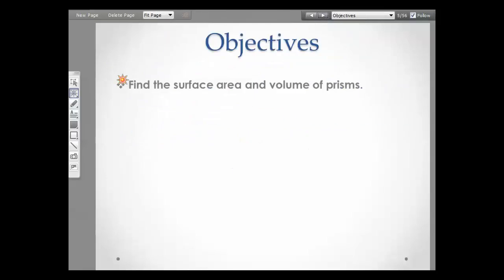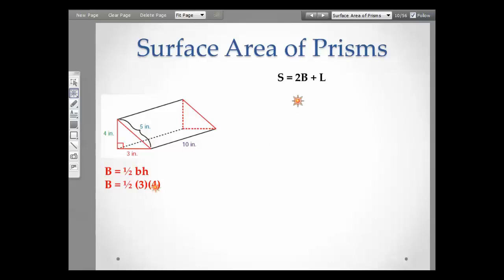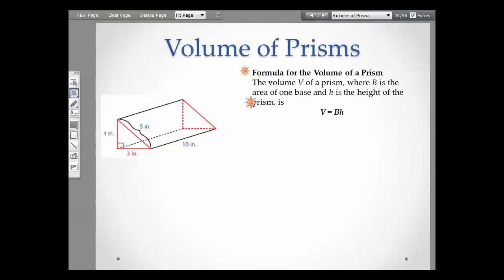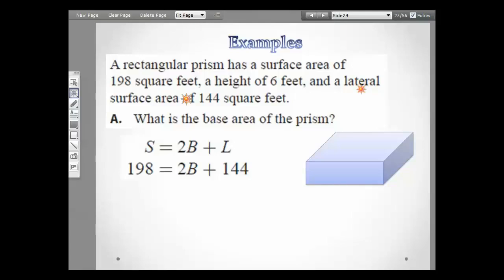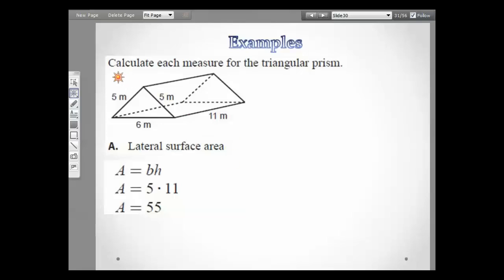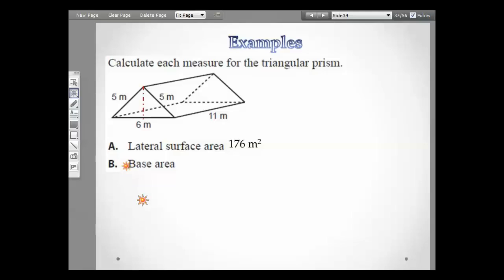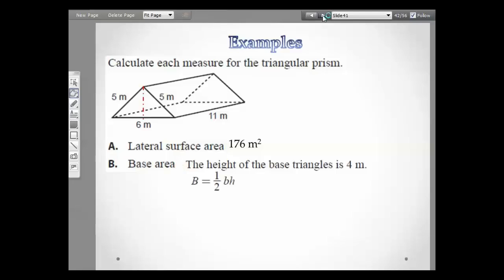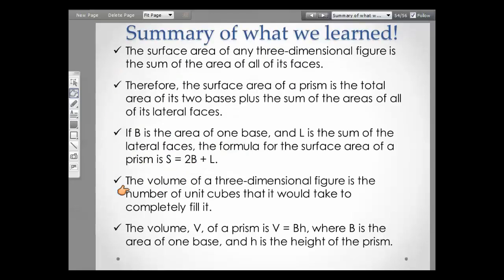Spring Unit 1 Prisms Part 2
The surface area of any three-dimensional figure is the sum of the area of all of its faces.

Therefore, the surface area of a prism is the total area of its two bases plus the sum of the areas of all of its lateral faces.

If B is the area of one base, and L is the sum of the lateral faces, the formula for the surface area of a prism is S = 2B + L.

The volume of a three-dimensional figure is the number of unit cubes that it would take to completely fill it. The volume, V, of a prism is V = Bh, where B is the area of one base, and h is the height of the prism.